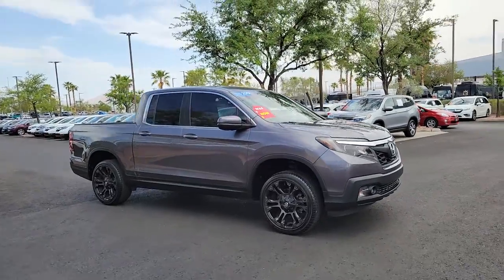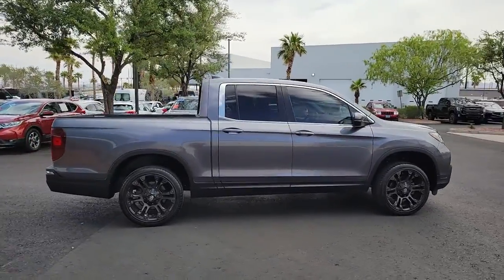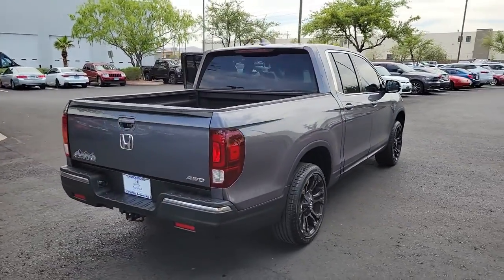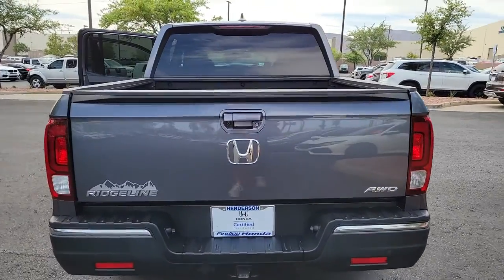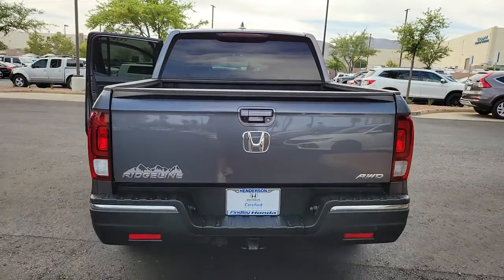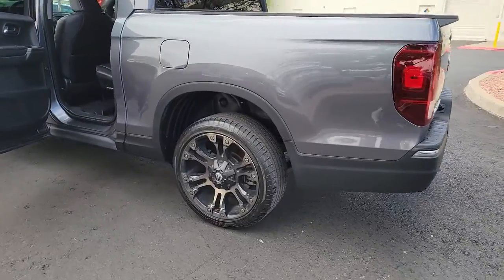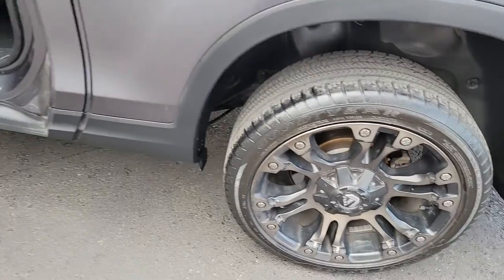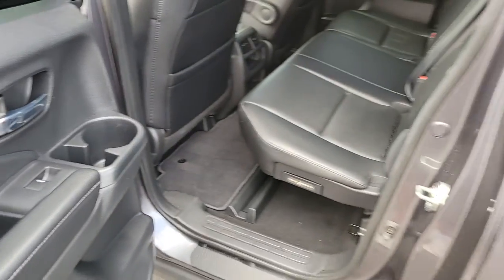2017 Honda Ridgeline Henderson, Las Vegas, Laughlin, St George, Flagstaff, NV H221291A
Modern Steel Metallic [LISTING TYPE] 2017 Honda Ridgeline available in Henderson, Arizona at Findlay Honda Henderson. Servicing the Las Vegas, Laughlin, St George, Flagstaff, NV area.
2017 Honda Ridgeline RTL 4X4 CREW CAB 5.3' BED - Stock#: H221291A - VIN#: 5FPYK3F58HB033432

Side Impact Beams,Dual Stage Driver And Passenger Seat-Mounted Side Airbags,HondaLink Emergency Sos,Tire Specific Low Tire Pressure Warning,Dual Stage Driver And Passenger Front Airbags,Curtain 1st And 2nd Row Airbags,Airbag Occupancy Sensor,Rear Child Safety Locks,Outboard Front Lap And Shoulder Safety Belts -inc: Rear Center 3 Point, Height Adjusters and Pretensioners,Back-Up Camera,Heated Front Bucket Seats -inc: 10-way power adjustable driver's seat including power lumbar support and passenger seat w/4-way power adjustment,Driver Seat,Passenger Seat,60-40 Folding Split-Bench Front Facing Fold-Up Cushion Rear Seat,Manual Tilt/Telescoping Steering Column,Leather/Metal-Look Steering Wheel,Front Cupholder,Rear Cupholder,Valet Function,Remote Releases -Inc: Mechanical Fuel,HomeLink Garage Door Transmitter,Cruise Control w/Steering Wheel Controls,HVAC -inc: Underseat Ducts and Console Ducts,Illuminated Locking Glove Box,Driver Foot Rest,Interior Trim -inc: Metal-Look Instrument Panel Insert, Metal-Look Door Panel Insert, Metal-Look Console Insert and Metal-Look Interior Accents,Full Cloth Headliner,Metal-Look Gear Shifter Material,Day-Night Rearview Mirror,Driver And Passenger Visor Vanity Mirrors,Partial Floor Console w/Covered Storage, Mini Overhead Console w/Storage, Conversation Mirror and 3 12V DC Power Outlets,Front And Rear Map Lights,Fade-To-Off Interior Lighting,Pickup Cargo Box Lights,Instrument Panel Covered Bin, Dashboard Storage, Driver And Passenger Door Bins, 2nd Row Underseat Storage and Audio Media Storage,Delayed Accessory Power,Systems Monitor,Redundant Digital Speedometer,Analog Appearance,Outside Temp Gauge,Manual Adjustable Front Head Restraints and Manual Adjustable Rear Head Restraints,Driver And Front Passenger Armrests and Rear Center Armrest w/Storage,2 Seatback Storage Pockets,Perimeter Alarm,Engine Immobilizer,3 12V DC Power Outlets,Air FiltrationAudio Theft Deterrent,Integrated Roof Antenna,2 LCD Monitors In The Front,Tires: P245/60R18 10